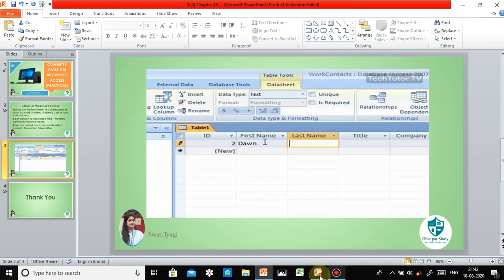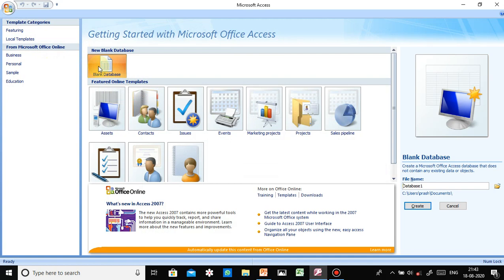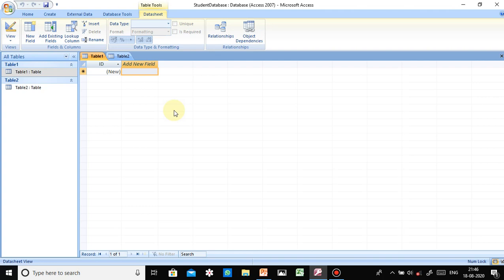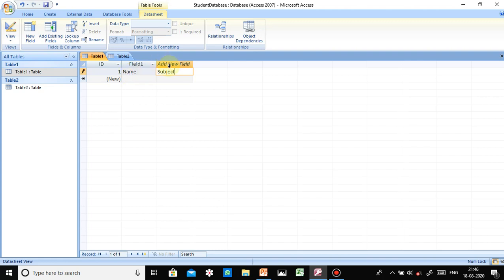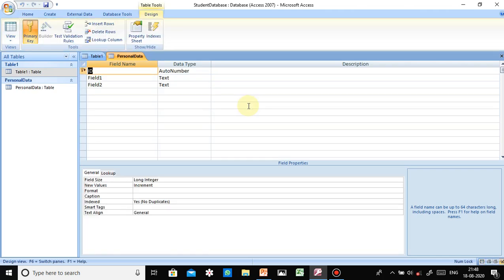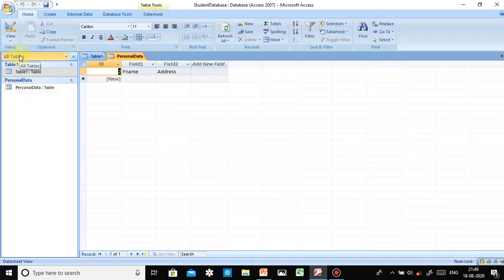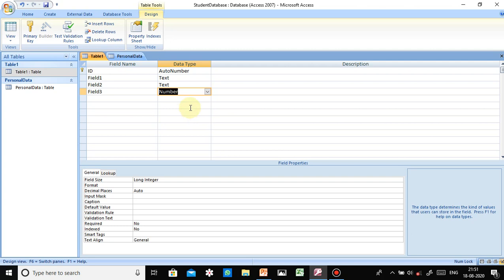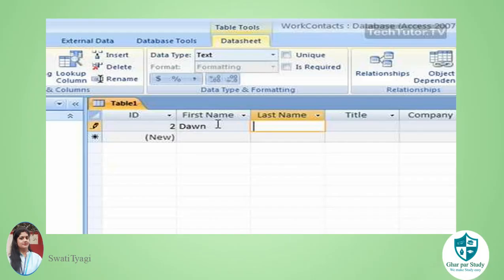18/08/2020, Computer Class- VIII, Ch-2.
Chapter- Microsoft Access..